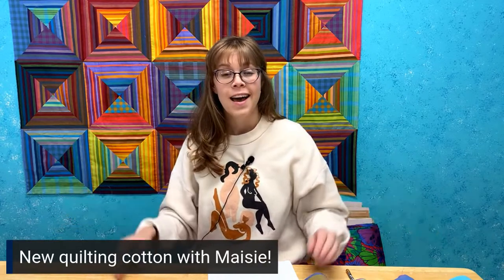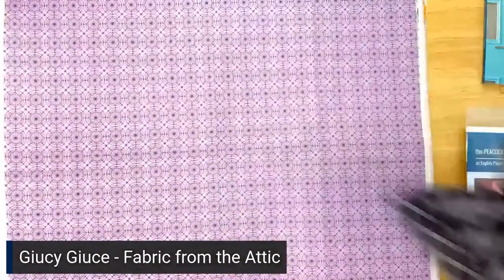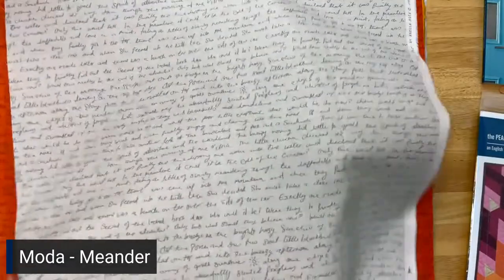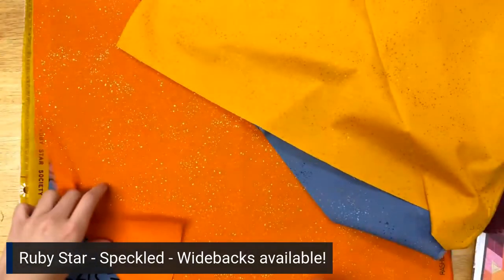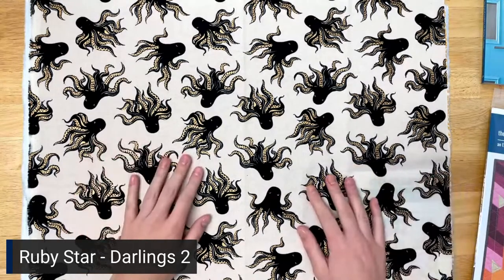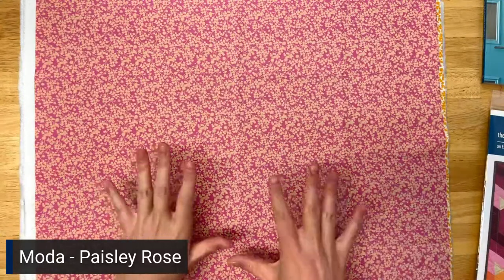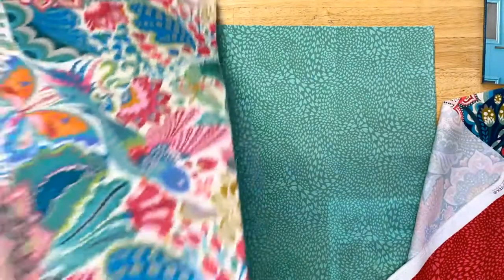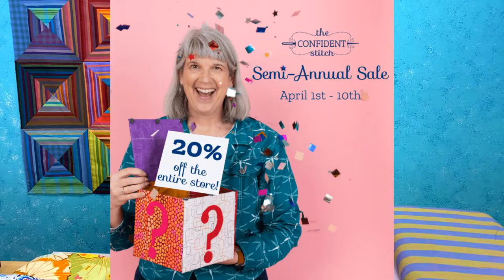New Quilting Cotton at The Confident Stitch - Part 2!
Join Maisie as she highlights the newest fabrics available for purchase at The Confident Stitch.

If you love fine fabrics, quality notions, and independent pattern companies, visit our or our shop in beautiful Missoula, Montana!

Did you use a pattern or fabric from The Confident Stitch? Be sure to tag confidentmaker to share it with our community!